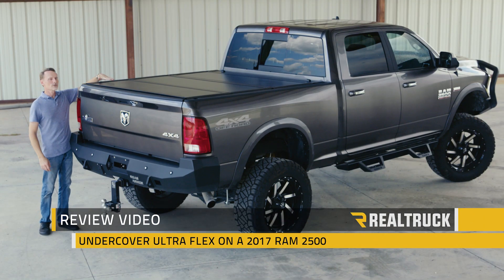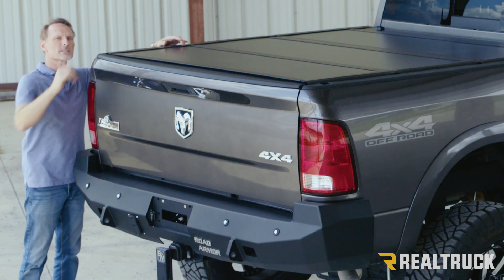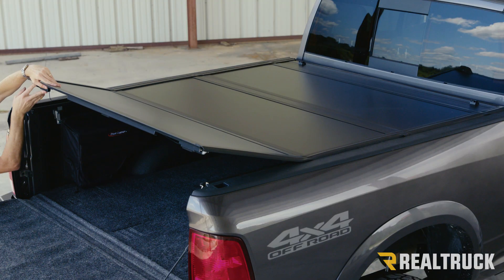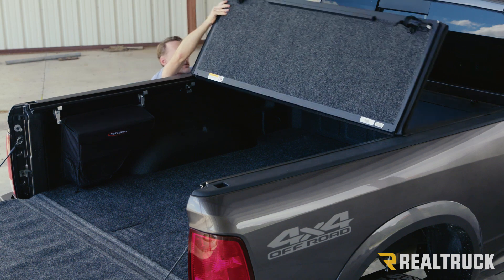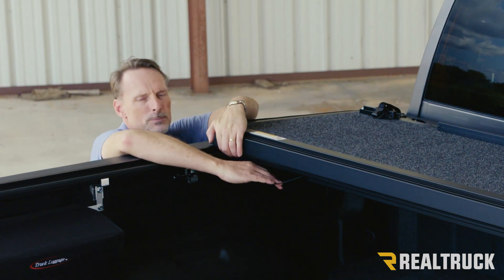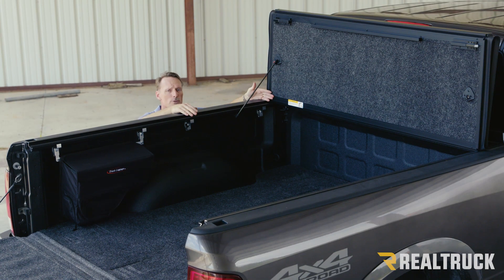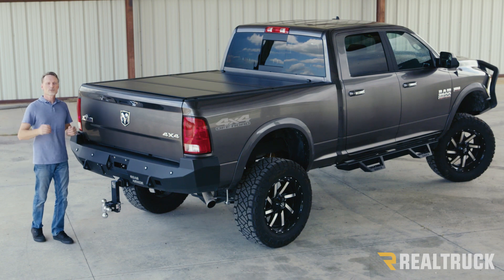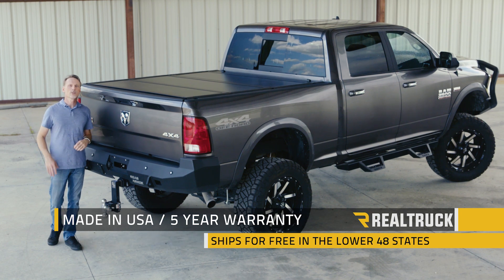UnderCover Ultra Flex Tonneau Cover Fast Facts on a 2017 Dodge Ram 2500